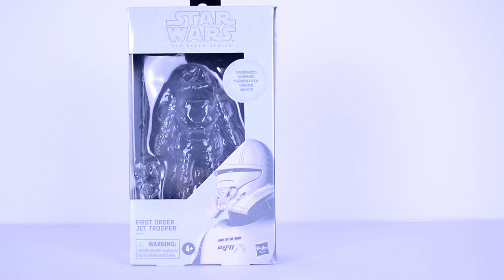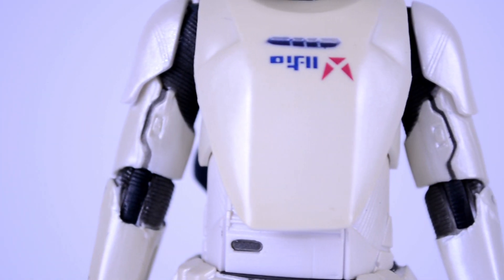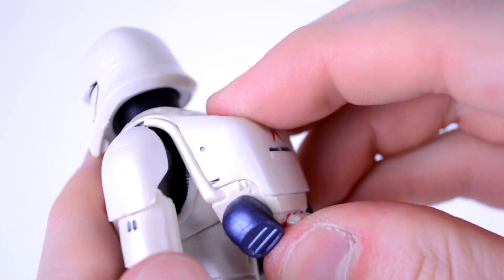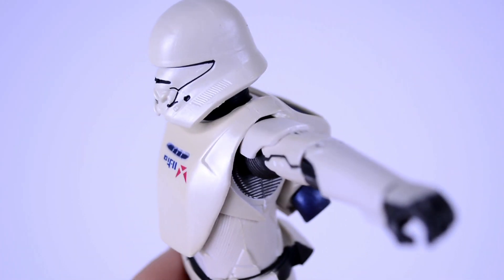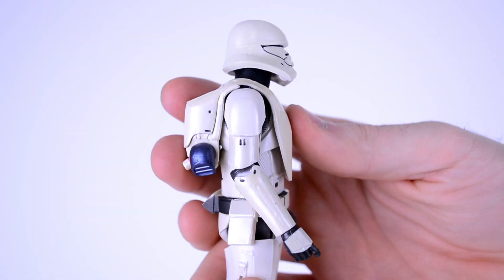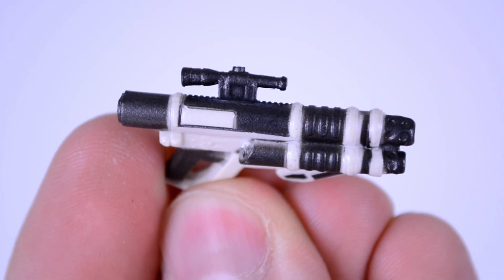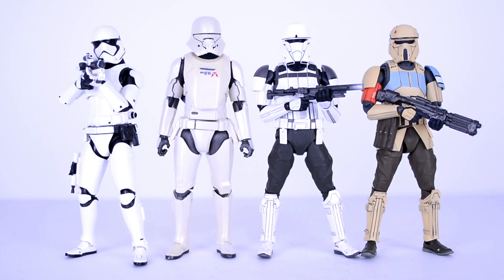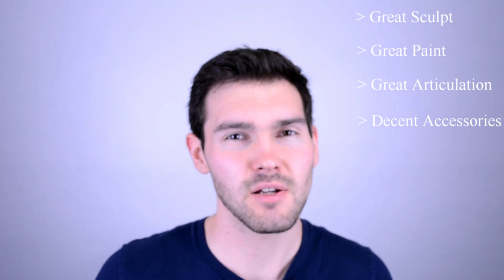Star Wars The Black Series Rise of Skywalker Jet Trooper Toy Review